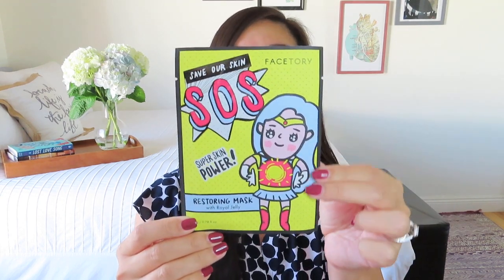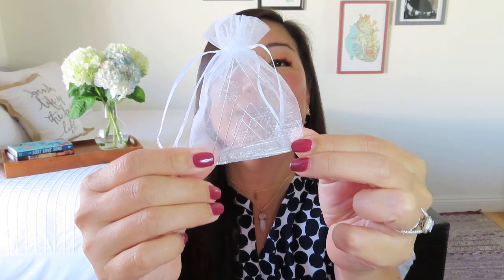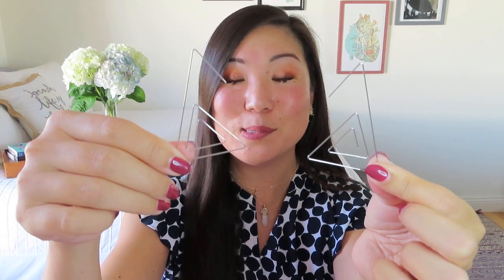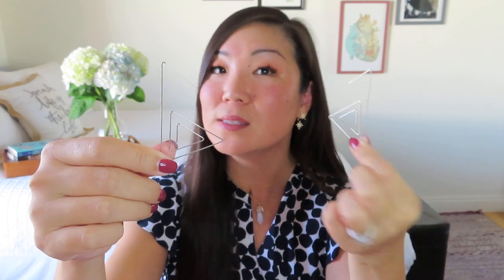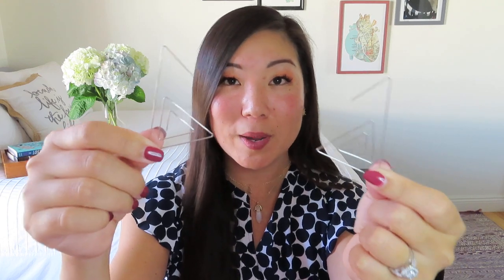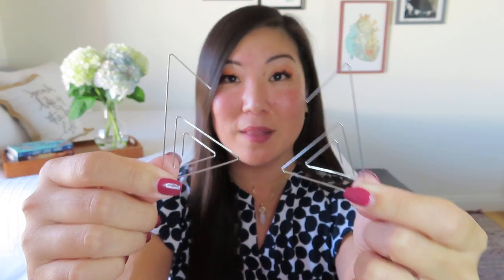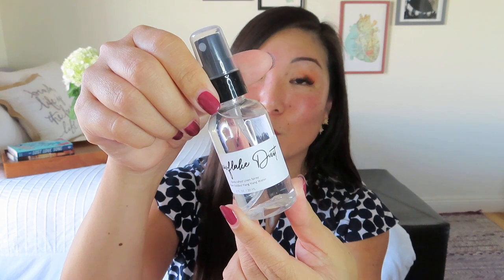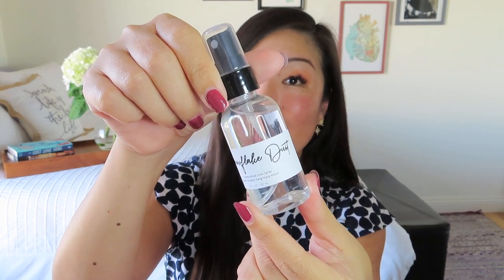Pink Sugar Box | January 2021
$15/month + $5 shipping
In each box, you will receive 5 products. Ranging from fashion accessories, shoes, and beauty/skincare products, each box has an average value over $50.